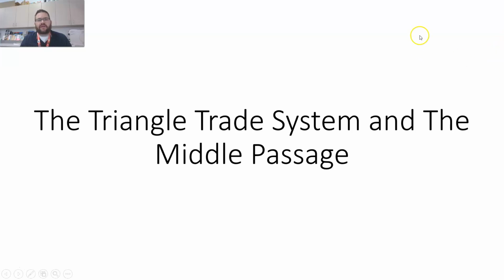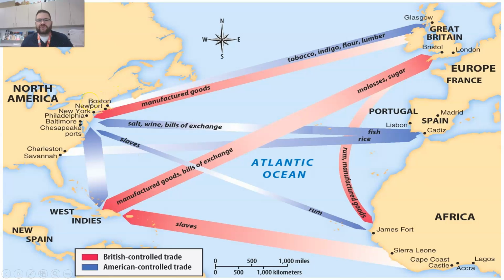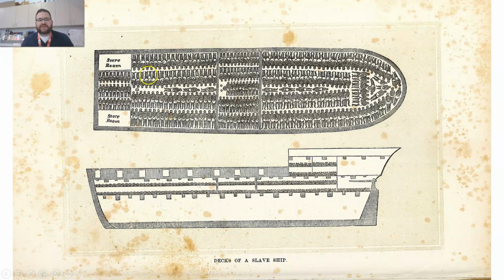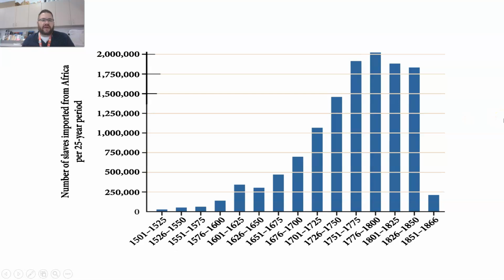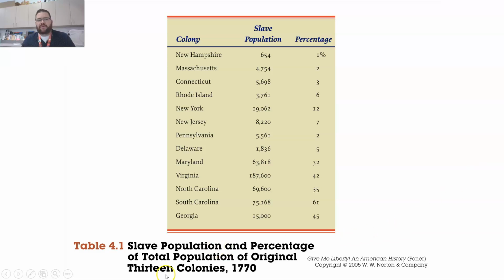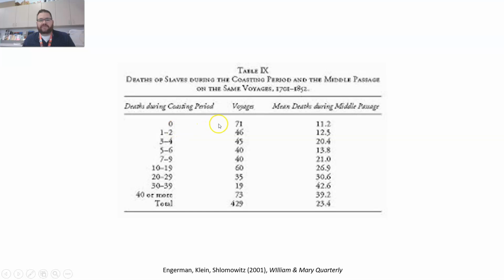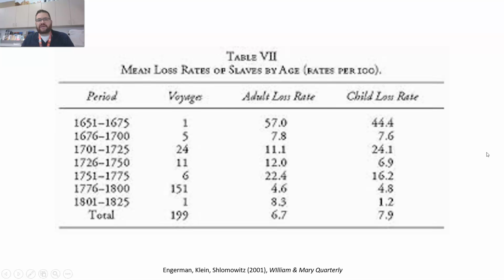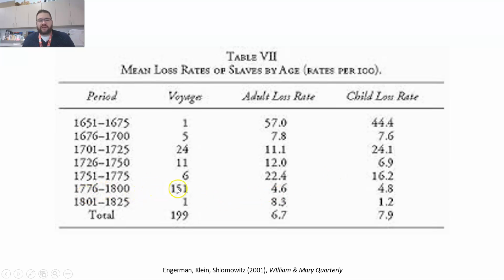The Triangle Trade System Middle Passage and Slave Trade System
USHST1-A-M5-A3-The Triangle Trade System Middle Passage and Slave Trade System